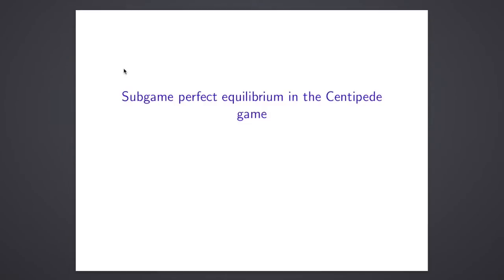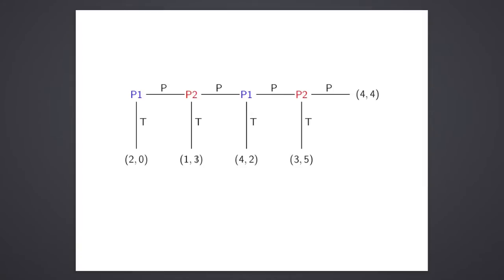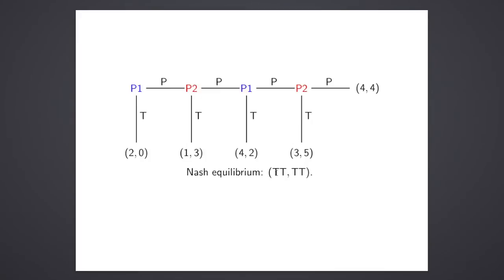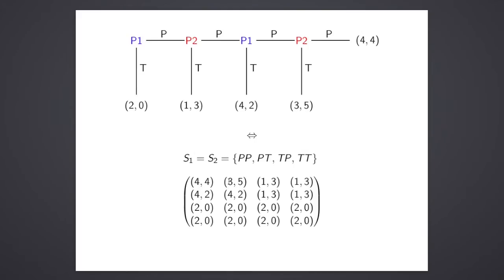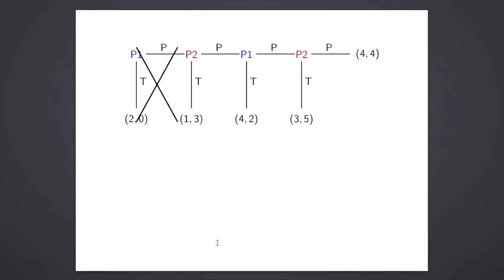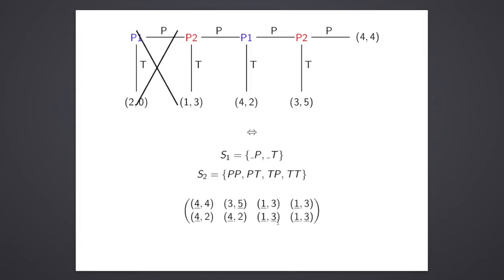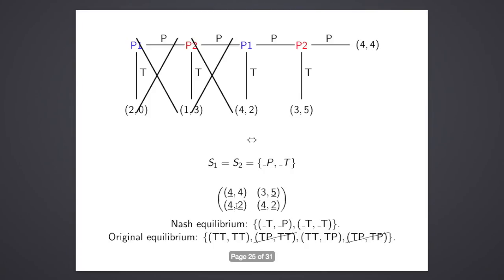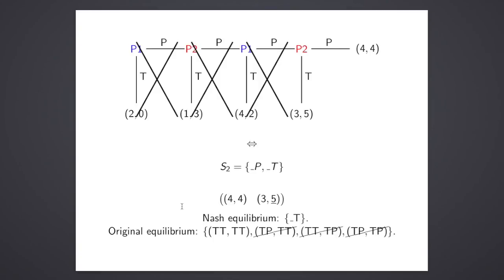Backwards induction and subgame perfection in the Centipede game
In this video I go over the very basics of backwards induction as well as the calculation of subgame perfect equilibria.

This video go hand in hand with Chapter 8 of my Game theory class